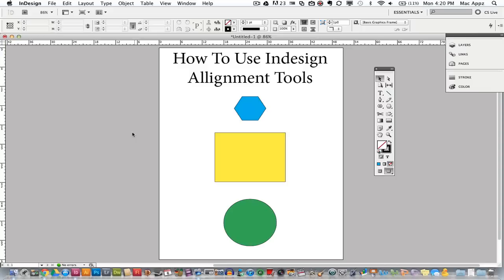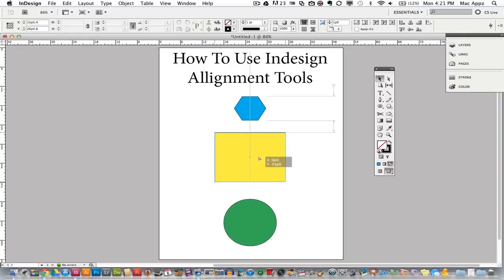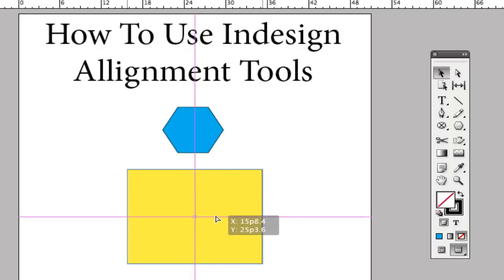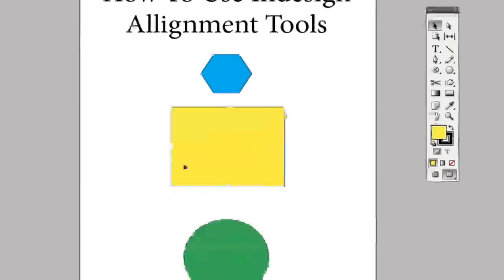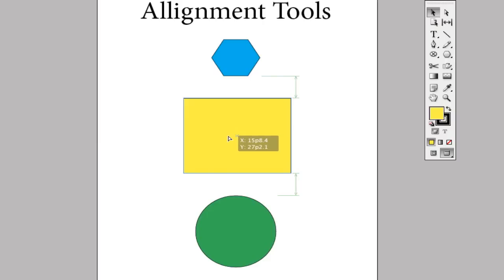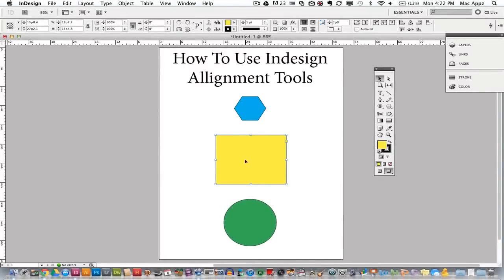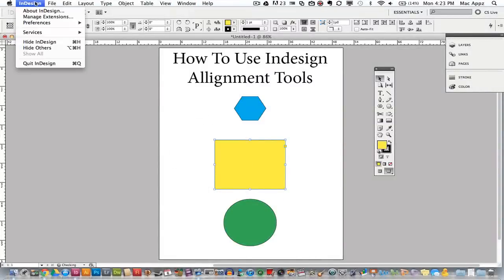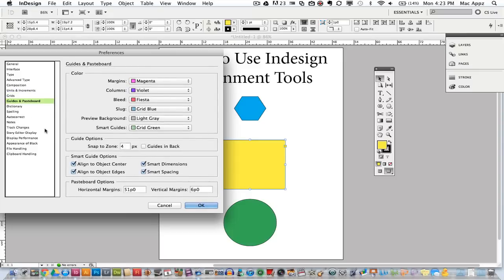Adobe Indesign Tutorial - How To Use The Alignment Tools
In this video tutorial I show you how to use the Alignment Tools within Adobe Indesign.

The alignment tools within Indesign are wonderful and you will get to know them really fast if you work in Indesign much!

If you have any questions put them in the comment box below!